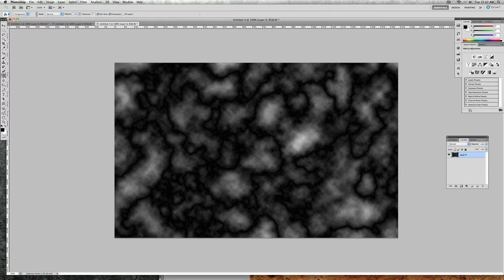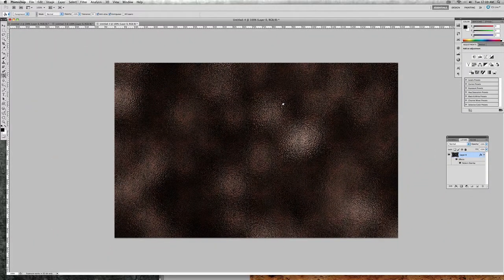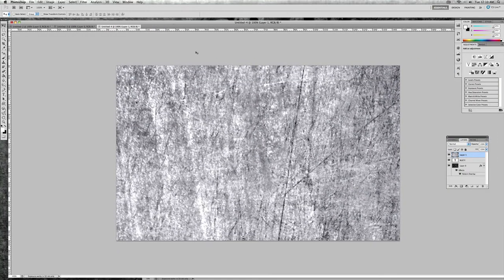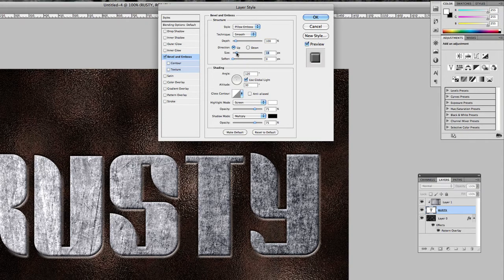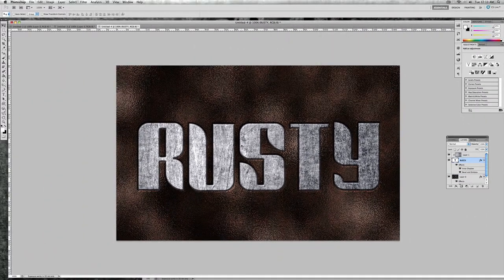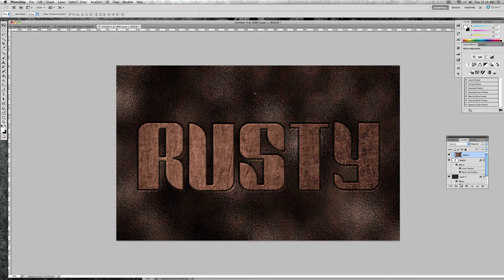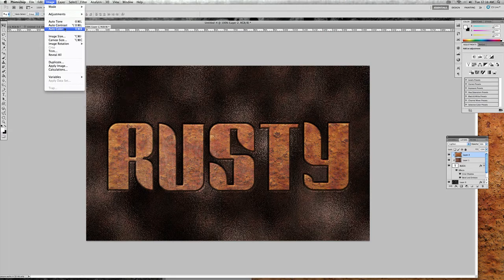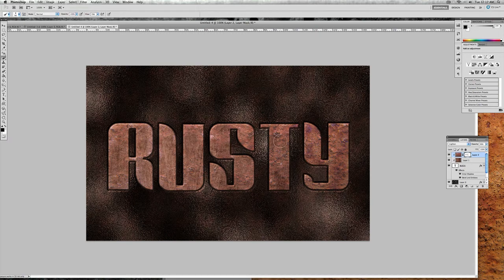Photoshop: Rusty Text Effect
A video to show you how to create a rusty text effect in Photoshop.